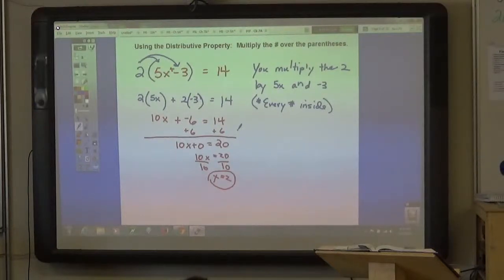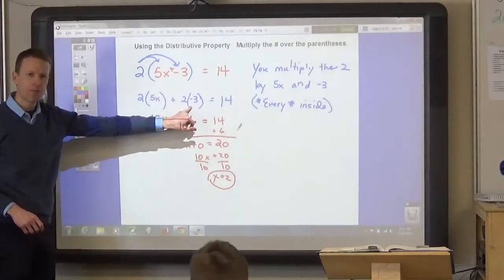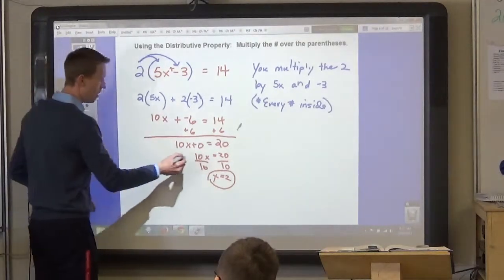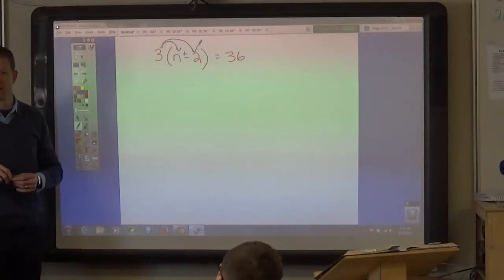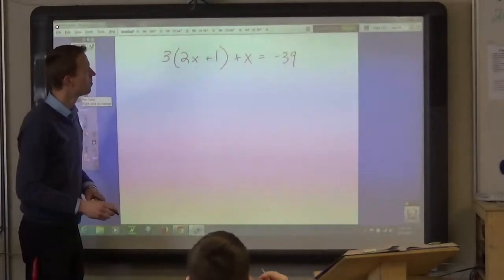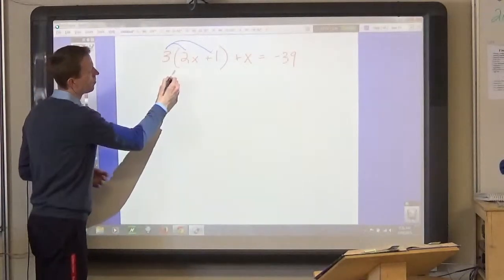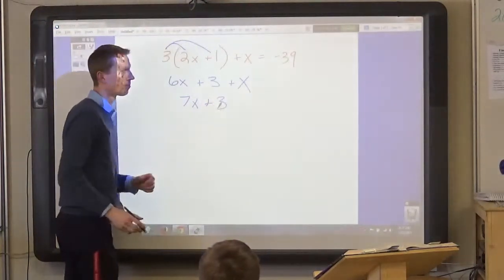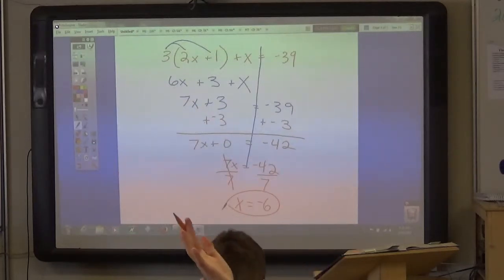M7 Lesson 7 2B Distributing Over Parentheses